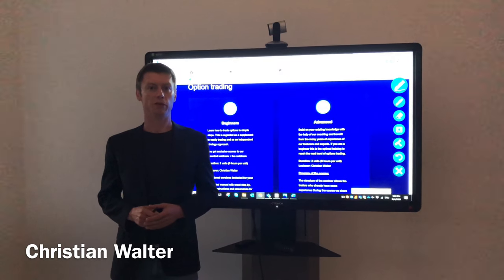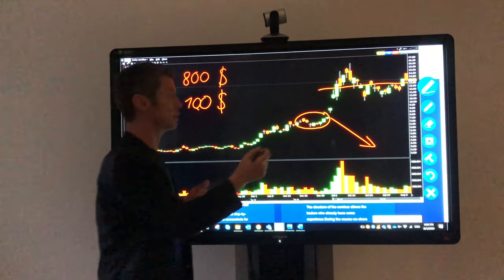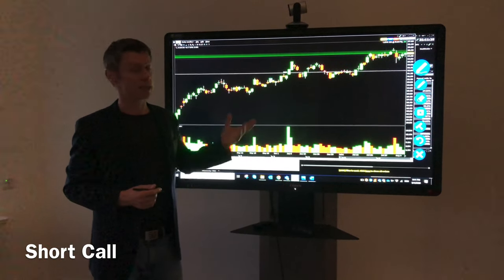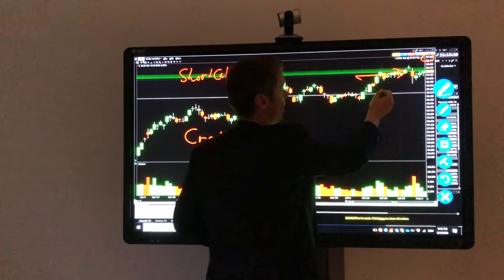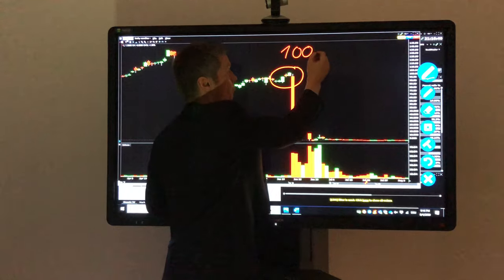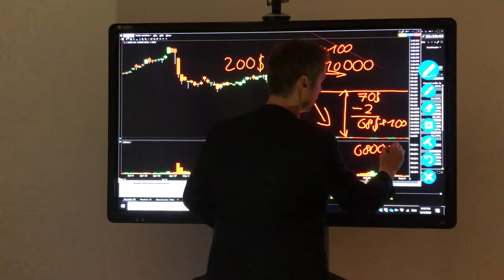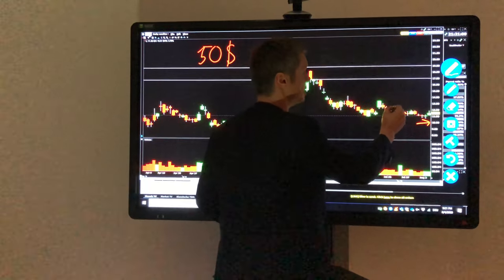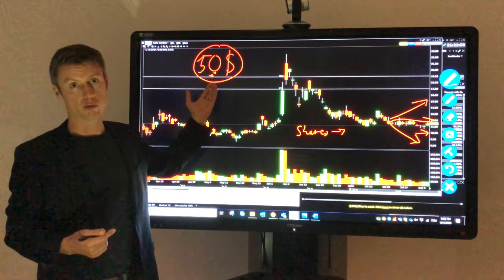Options trading | Strategies for the beginner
On the basis of our trades we show four important types of orders which are especially important for beginners and belong to the basic knowledge of every trader.

If you are already an IB customer, please register here for free for our IB support

Further training material for the TraderWorkstation from IB can be found